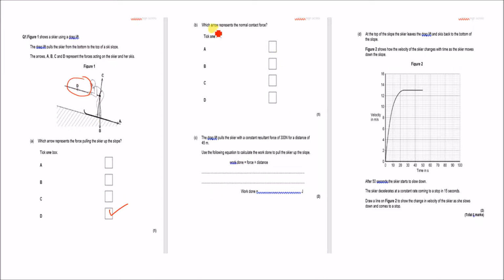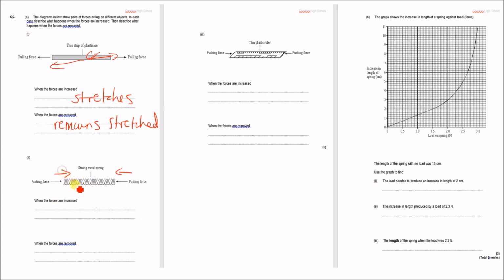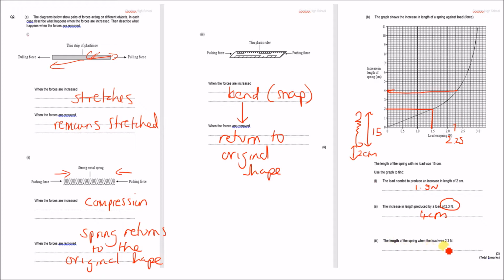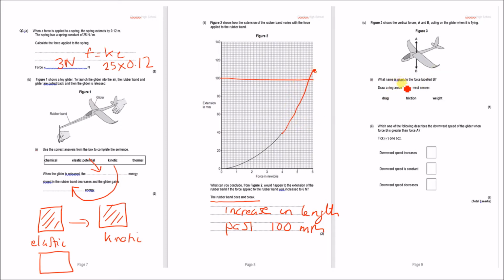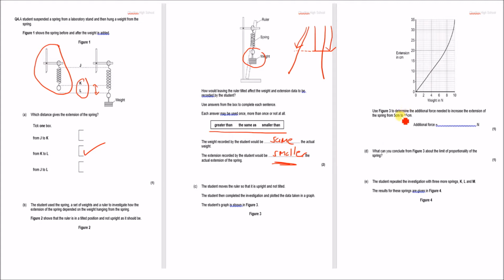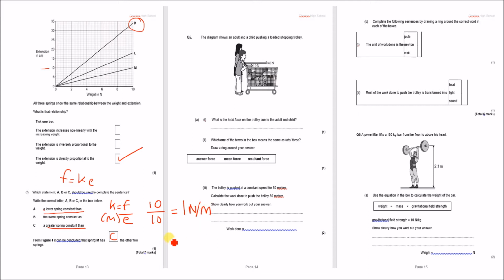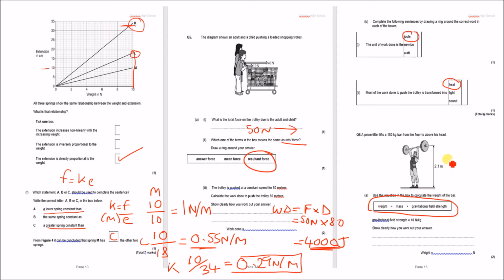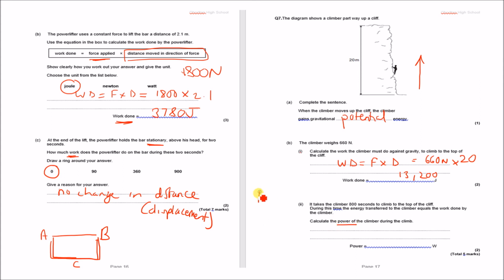forces video level 1 HD